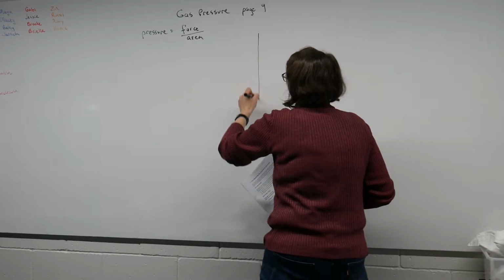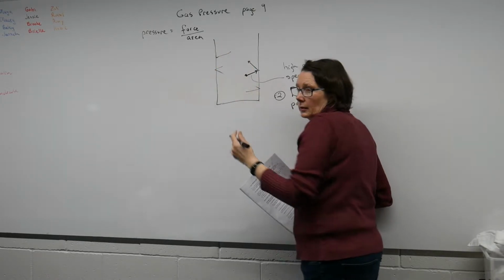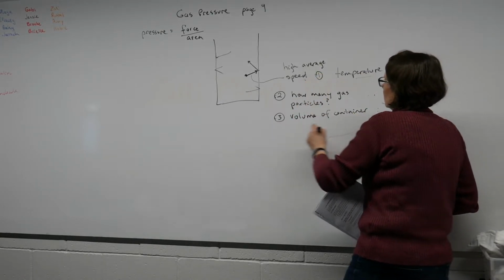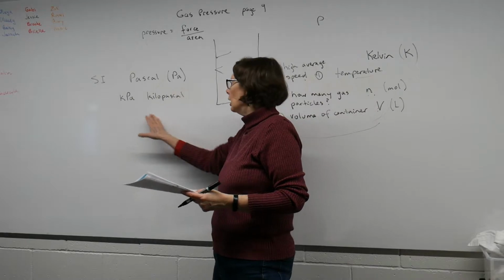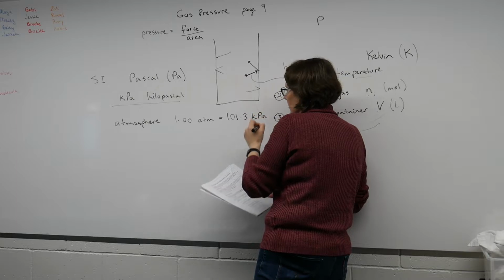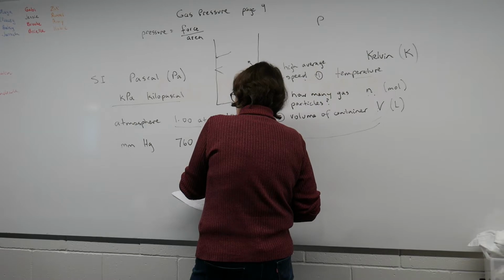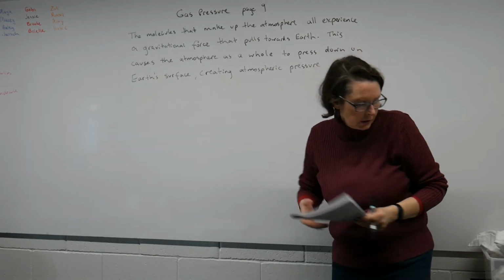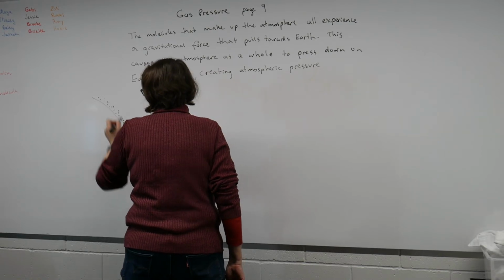Chemistry 4 Criterion 8 Gas Pressure Week 2 Lesson 3 Term 3 2022